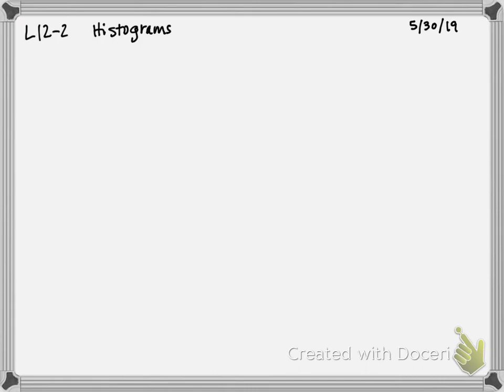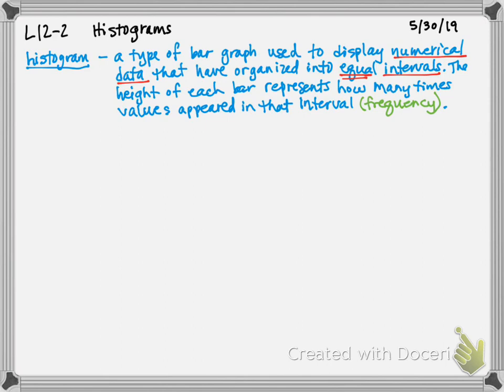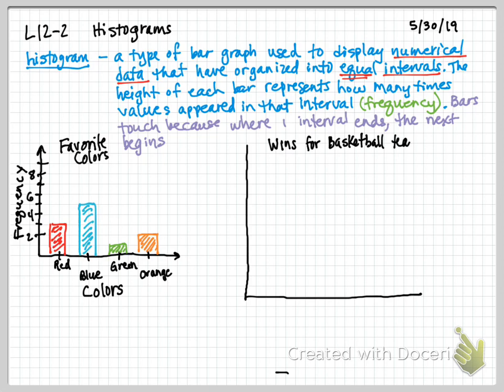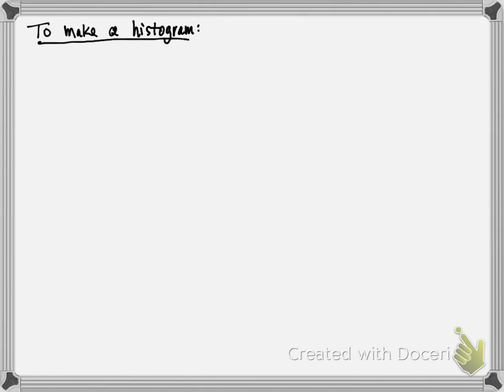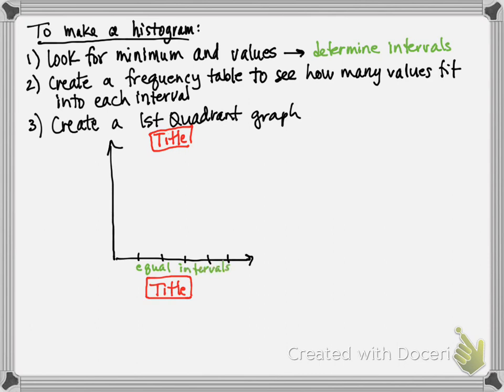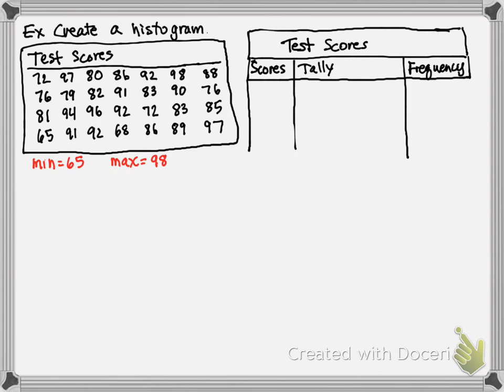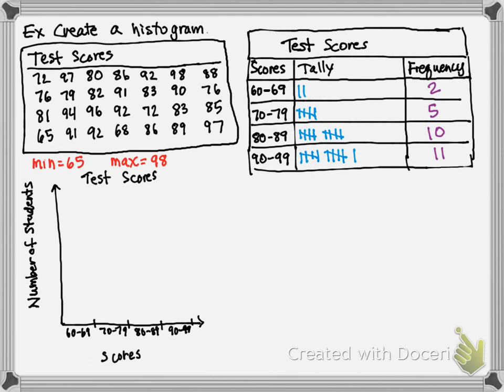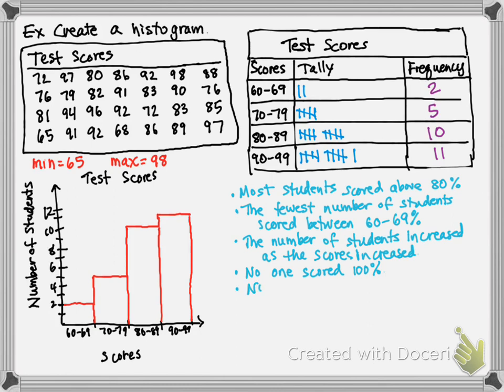Math 6 L12-2 Histograms